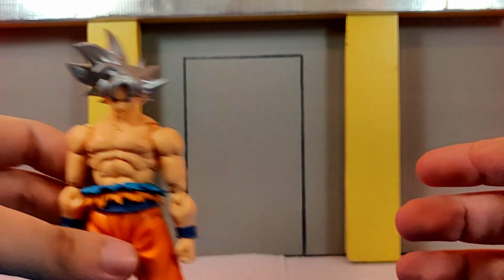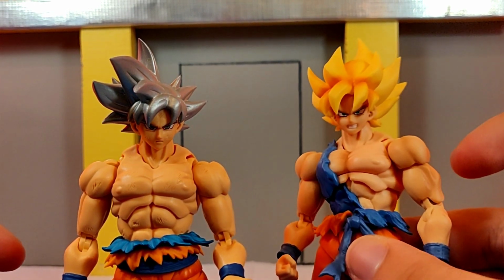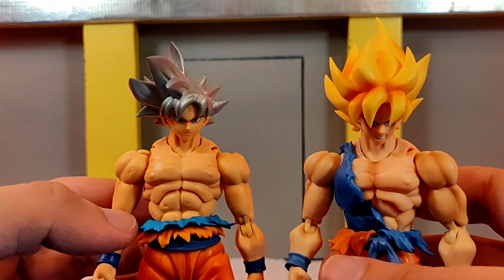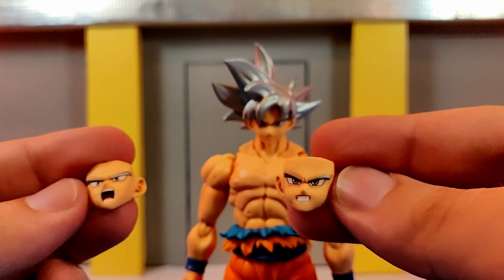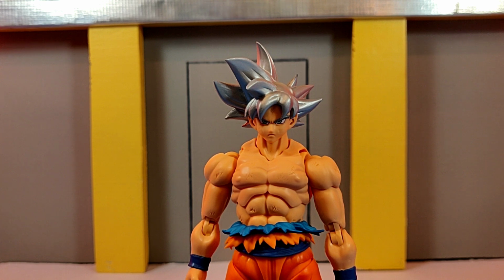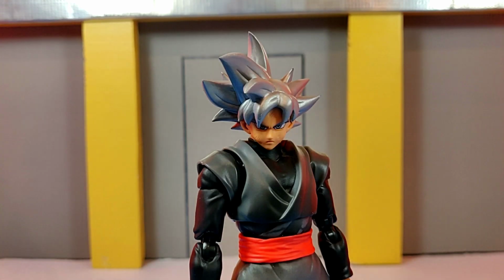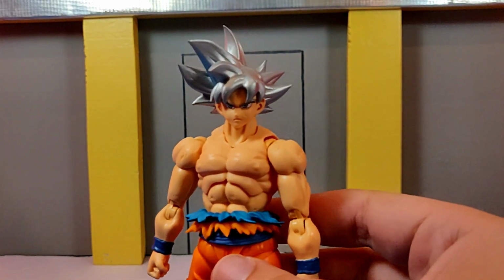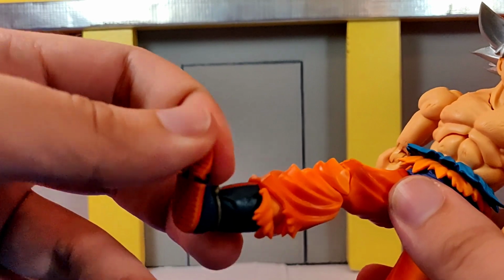BANDAI TAMASHI NATIONS SHFIGUARTS ULTRA INSTINCT GOKU REVIEW/ STOP MOTION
Hey Guys! So today I'll be reviewing the Ultra instinct goku figure from figuarts! Hope you Guys Enjoy the Stop Motion I did for it, and I appreciate those who stick for the review! You guys are the best!